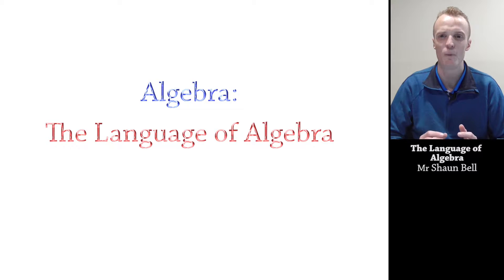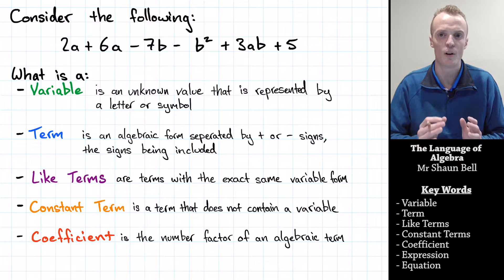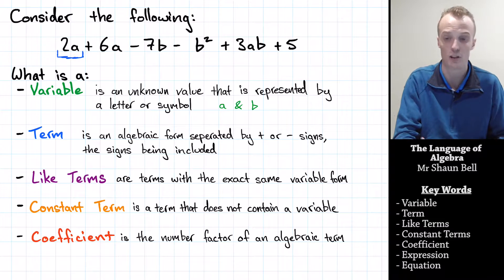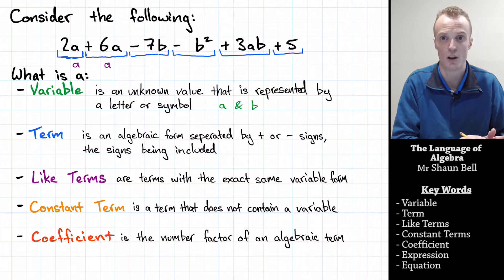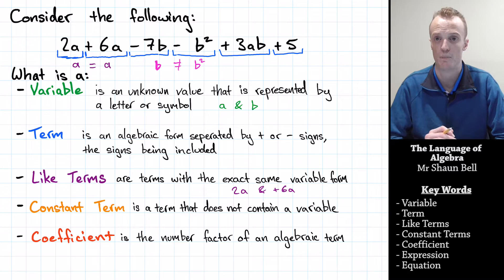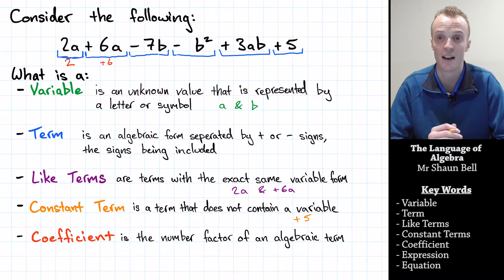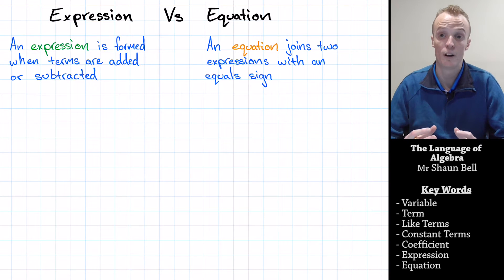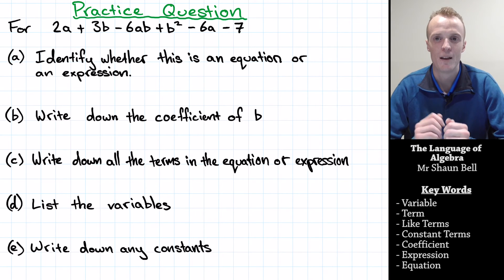Algebra: The Language of Algebra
In this video I introduce some of the common words used in algebra and describe what each means.